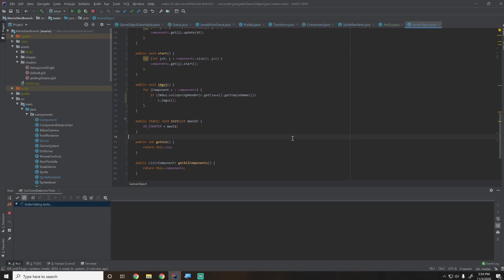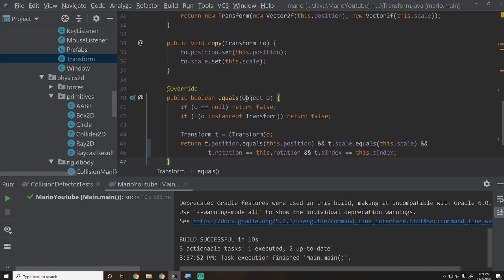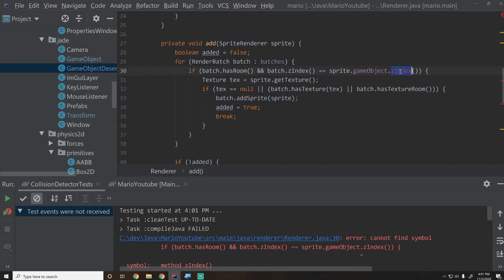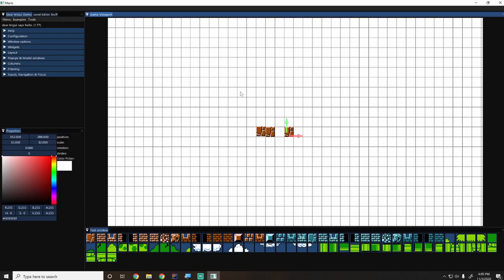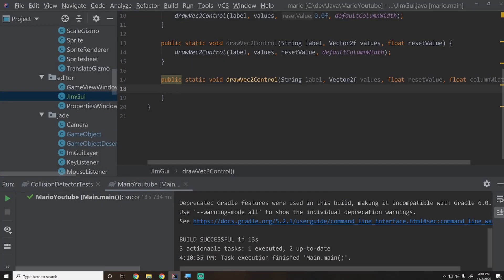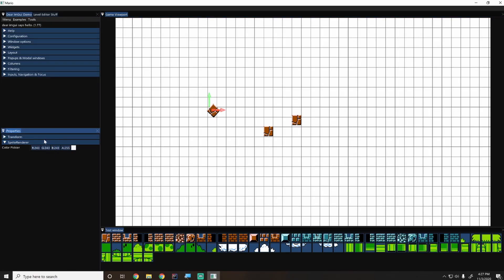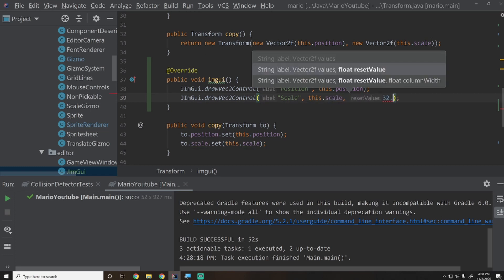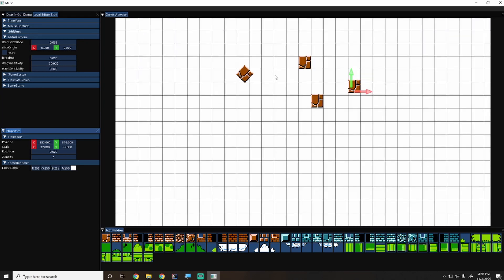Properties Panel | Coding a 2D Game Engine in Java #36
In this episode I go over how to add styles to our properties panel to make it a little easier to navigate through different components attached to a game object. This includes styling the drag vector controls to looks a bit more like Unreal's drag vector controls, and creating custom ImGui controls to do this. I also go over how to create custom ImGui controls for drag floats and drag ints and the color picker.

0:00 Intro
0:53 Fixing the z-index bug
2:31 Refactoring transform into a component
7:43 Fixing the z-index bug
8:18 Styling the properties panel
24:14 Styling the color picker